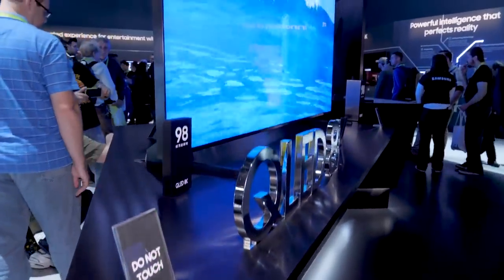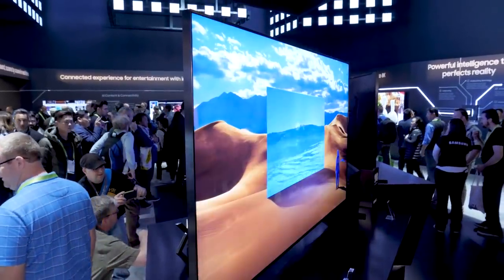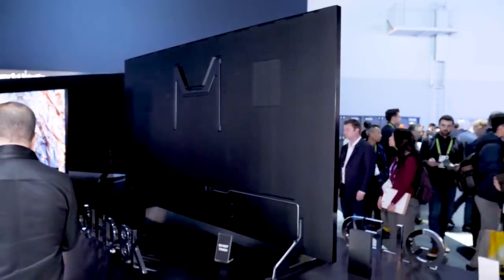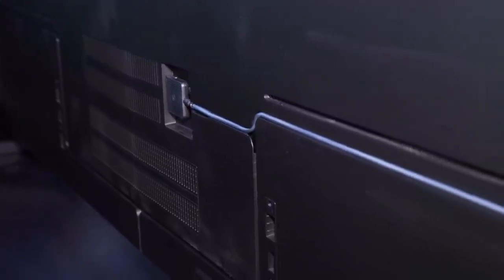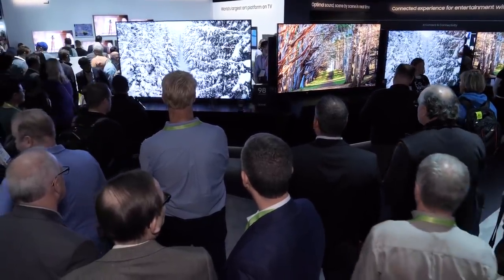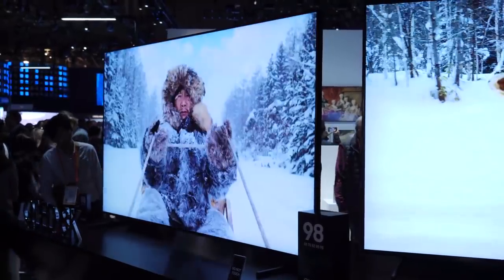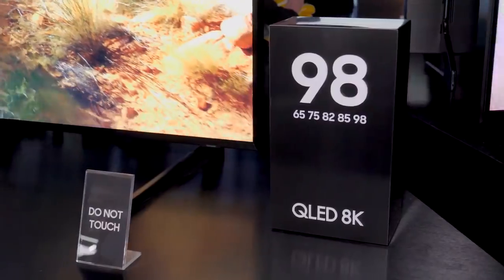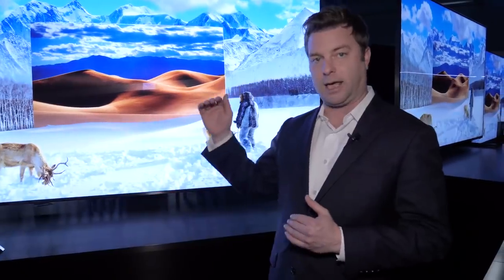Samsung 98-Inch 8K QLED TV - Hands On at CES 2019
Well folks, the gloves are off, and we have ourselves an 8K showdown. That’s how it’s looking now that Samsung has just stepped on stage here at CES to announce that it’s following up its 85-inch 8K TV that went on sale last year with an even bigger model: An enormous 98-incher, which puts it firmly in projector screen-size territory.

With four times more resolution than 4K TVs, 8K TVs have gone from impressive prototype to mass-market reality in one year, and Samsung is offering these TVs in five sizes: 65, 75, 82, 85, and of course the behemoth 98-inch model. All of them feature Samsung’s QLED technology, and a new Quantum Processor 8K chip to manage all of the on-screen action.

They also feature the company’s proprietary A.I.-based technology that can recognize and upscale any content, regardless of the native resolution, to near 8K quality. Samsung says this will happen whether you’re watching a streaming service, set-top box, HDMI-connected source, USB, or even mobile screen mirroring.

Speaking of screen mirroring, Apple users — be they Mac or iOS — are going to go gaga for these new 2019 models, as they all pack AirPlay 2, letting you natively screen mirror or cast, from a compatible Apple device. But that’s not all. Apparently, Samsung and Apple have been spending a lot of time together lately — how else to explain the fact that later this year, a new iTunes Movies and TV Shows app will debut only on Samsung Smart TVs in more than 100 countries. This marks the first time the iTunes movie and TV functionality has appeared outside of Apple’s own devices, or a computer running iTunes software. It likely won’t be long before other manufacturers get in on the iTunes action, but for now, it’s a Samsung exclusive.

Finally, Samsung’s Bixby personal assistant, which will respond to voice commands on the new TVs, is getting some new skills.  It leverages your subscription services, favorite content, and TV viewing habits to surface content that it thinks will interest you. An improved Universal Guide makes it easier to find shows visually.

If you bought a 2018 Samsung Smart TV and now have a queasy, deflated feeling, don’t despair. Samsung says it will be sending out a firmware update for these models that will enable both iTunes and AirPlay 2 features later this year.

As tends to be the case here at CES, there’s no word yet on what these wonderful 8K TVs will cost, or where you’ll be able to buy them, but we’ll update you as soon as we know.